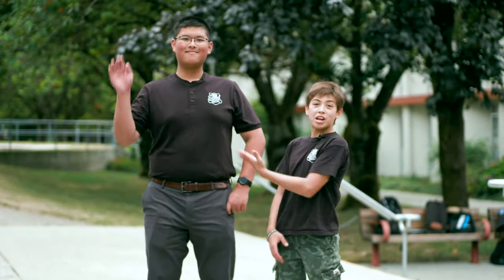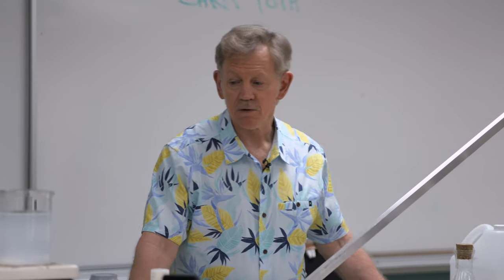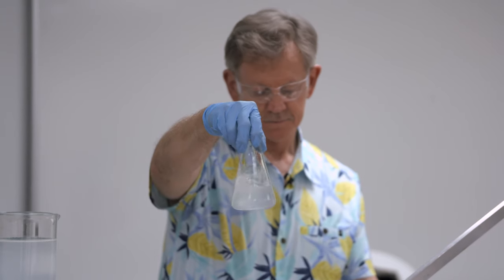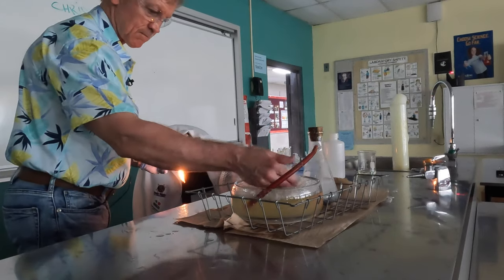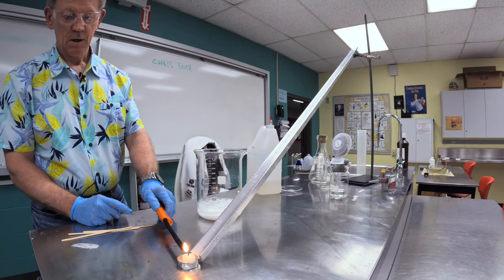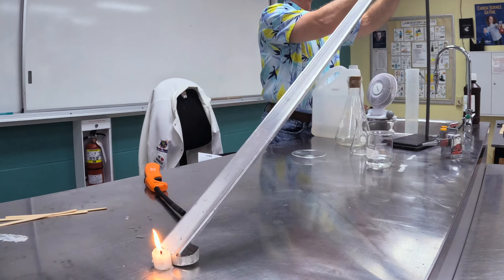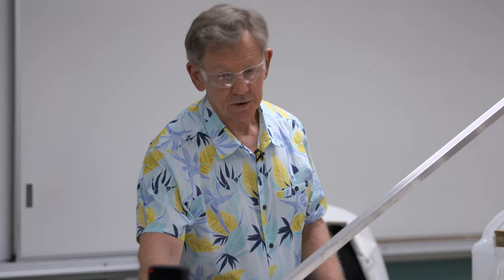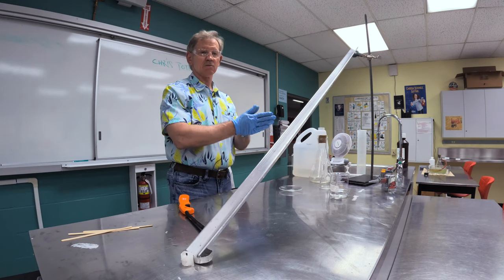Chemistry Experiment #1 vinegar + baking soda = carbon dioxide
In this first of five How To videos on science experiments, Science Teacher Chris Toth shows us how to make carbon dioxide out of vinegar and baking soda!